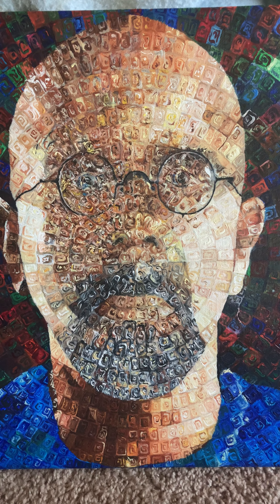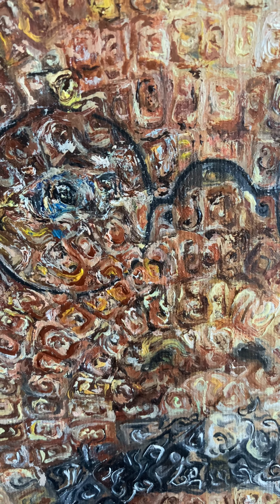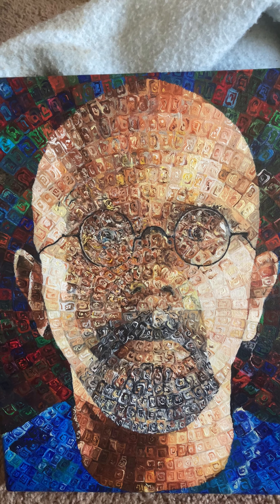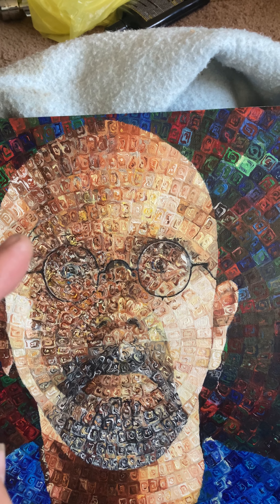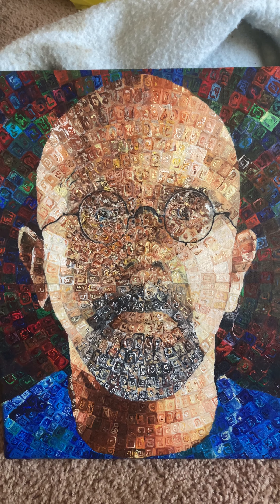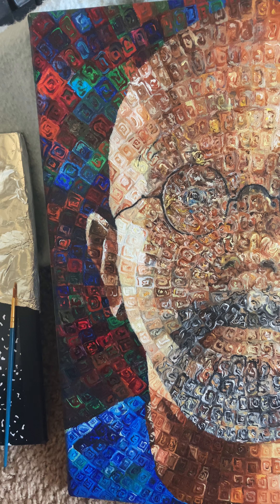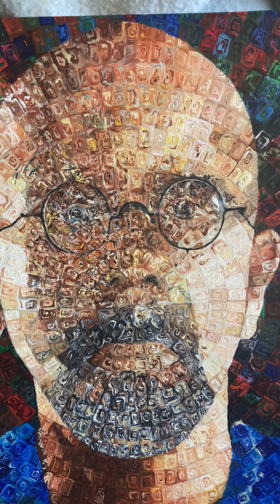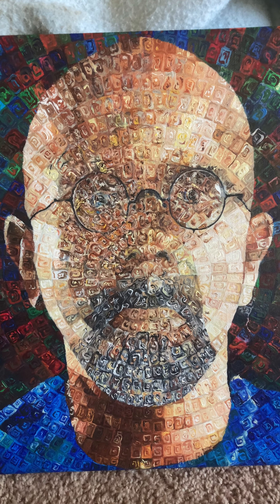its getting closer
Lessons learned.